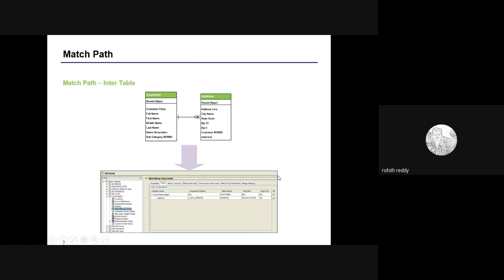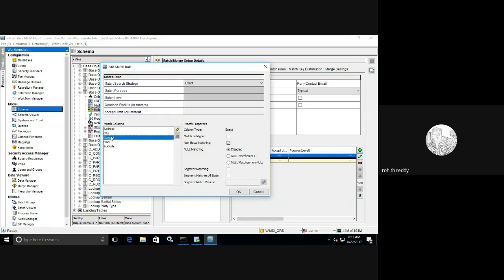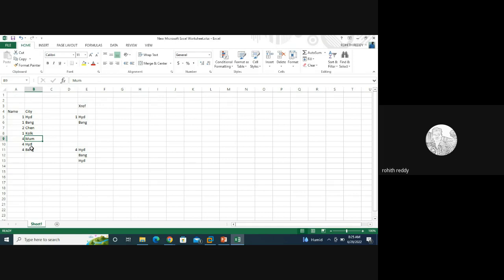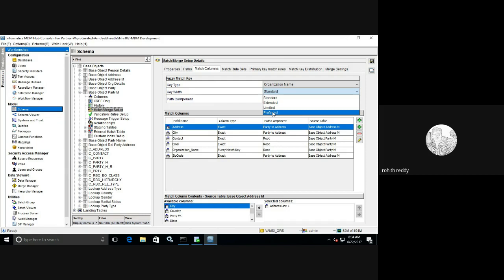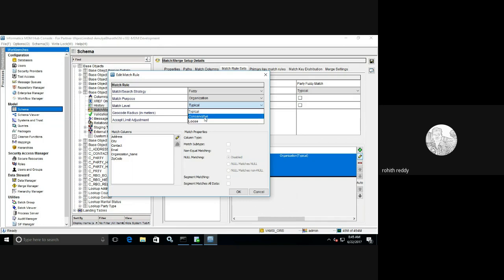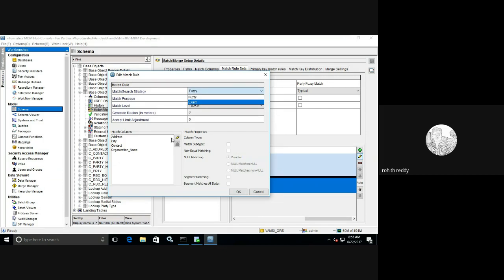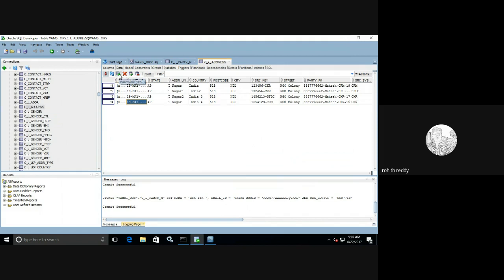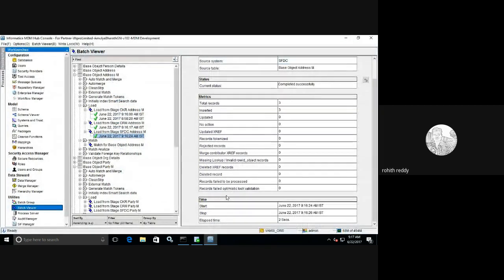08 Match Process -- Fuzzy Match Strategies in Informatica MDM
- Null Matches Null
- Null matches not null
- Segment Match
- Search Level (N,Exh, Ext, Ty)
- Key Width (S,E,L,P)
- Match Level  (Ty 80% , Con 90% ,L 70%)

 Informatica MDM 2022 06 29 (Part 8)